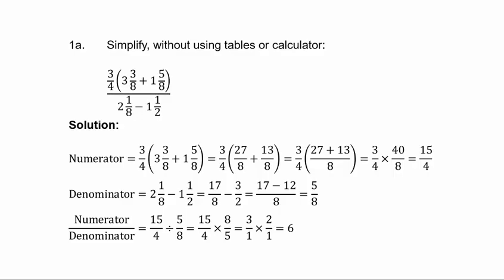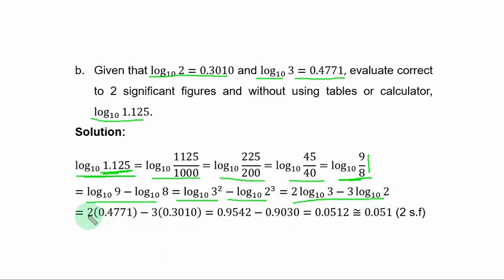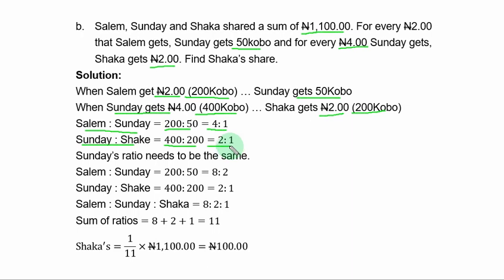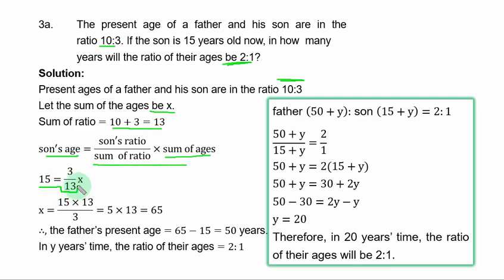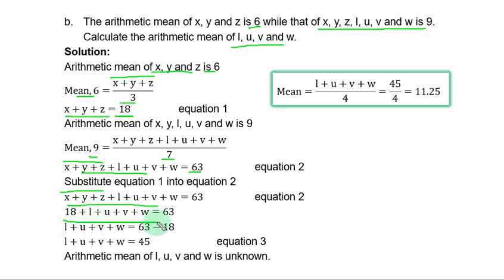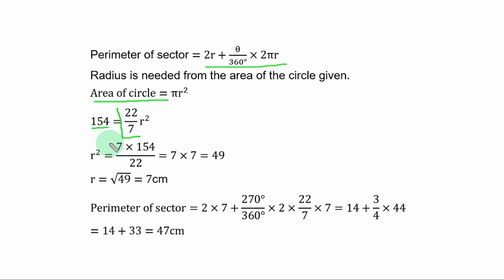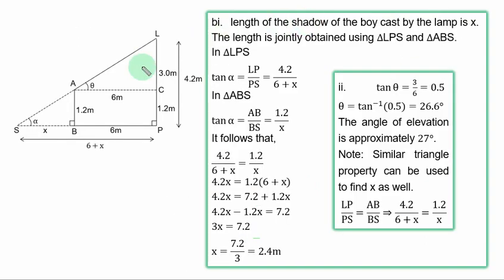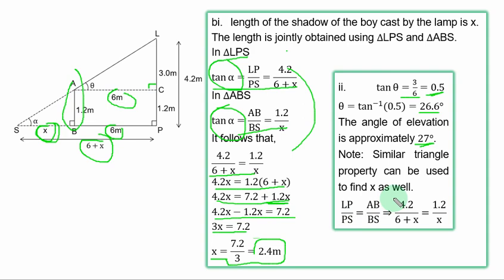WAEC 2013 Mathematics Theory Paper 2 Part I Questions 1 - 5